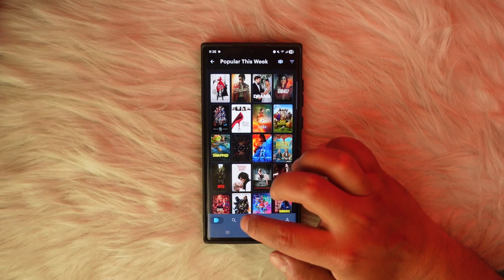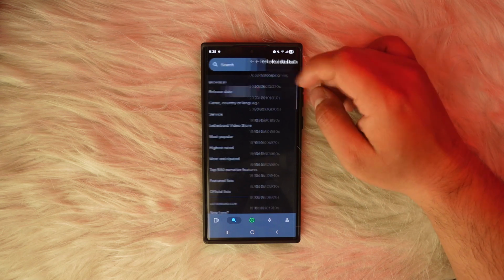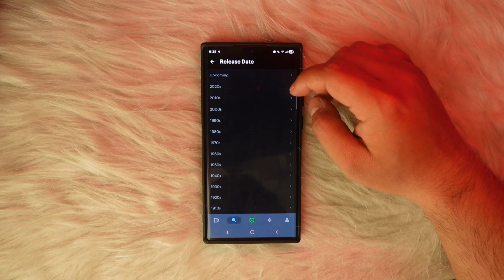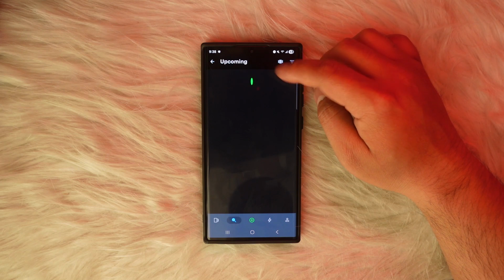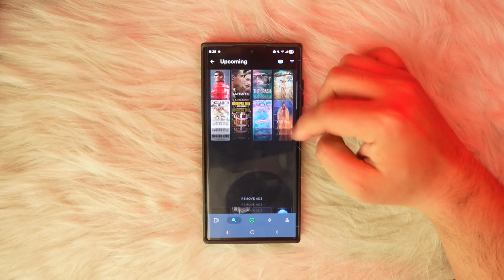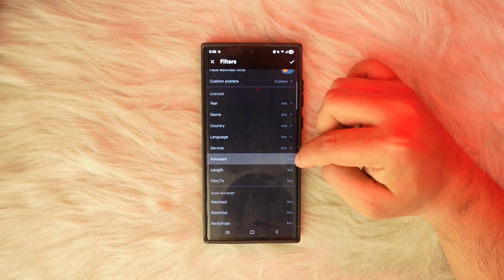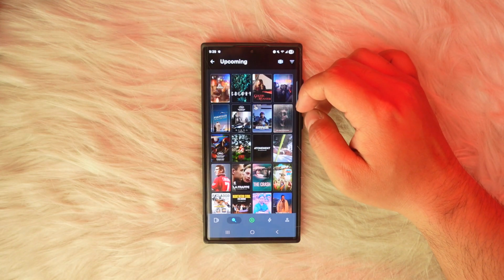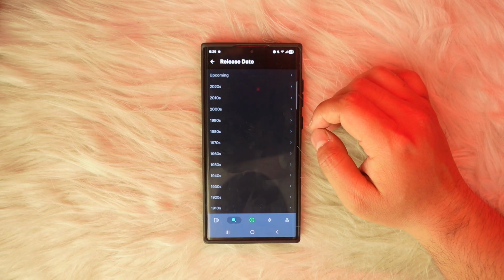How to Use Letterboxd to See Upcoming Theater Releases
In this video, let me show you how to use Letterboxd to see upcoming theater releases. Tap the search bar at the bottom. The first option you will see is "Release Date," where you can browse movies by release year.

To see upcoming movies, look for the "Upcoming" option. Tap it, and all movies scheduled for release this year and next year will appear. Once inside Upcoming, add a filter by going to the Release section and selecting "Not Released." This will show you only movies that haven't come out yet.

Use that section to discover upcoming theater releases on Letterboxd.